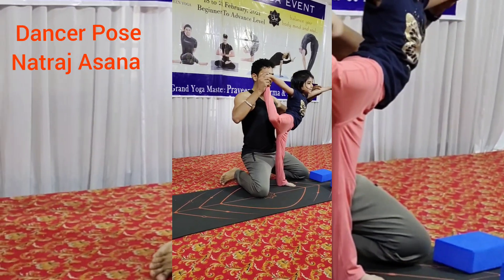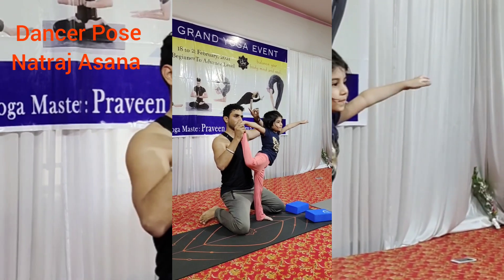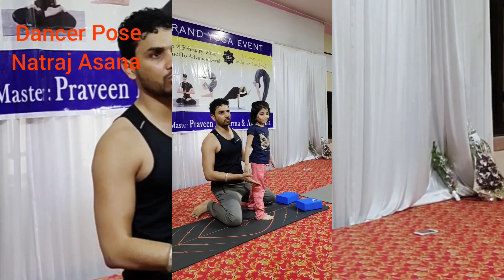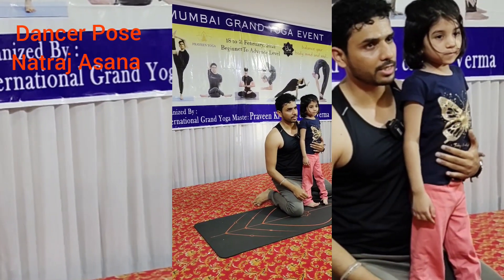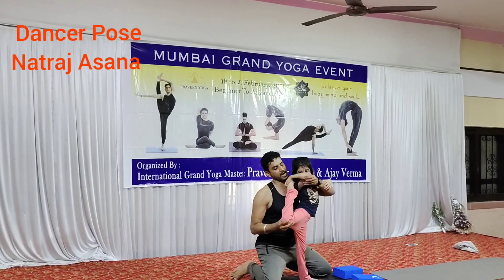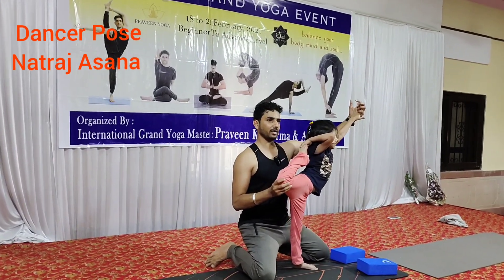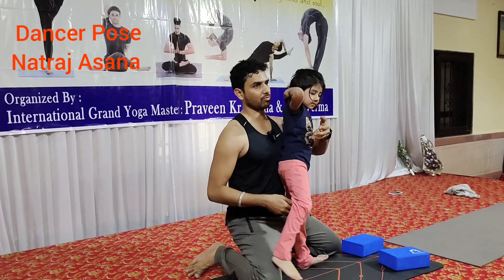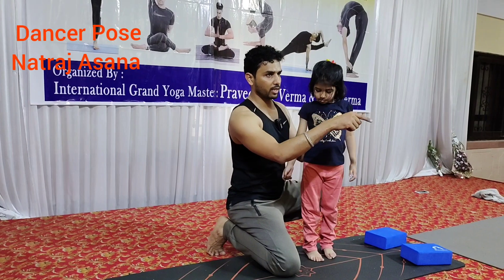NatrajAsana Preparation| Yoga For Beginner To Advance